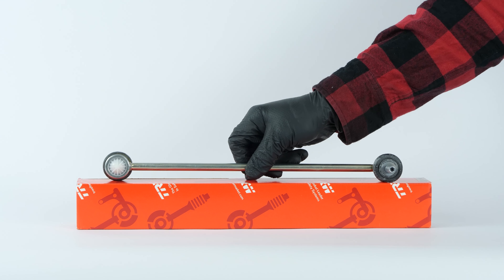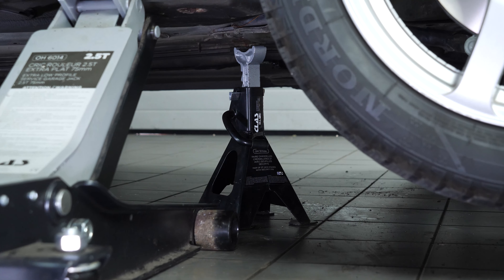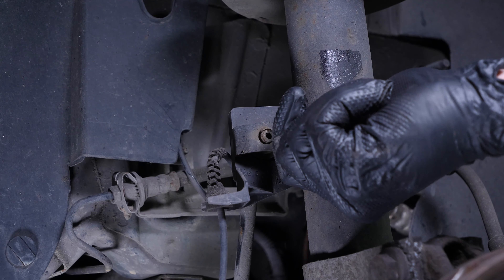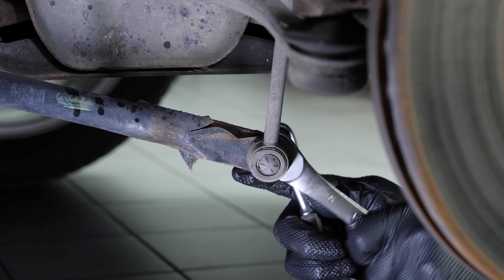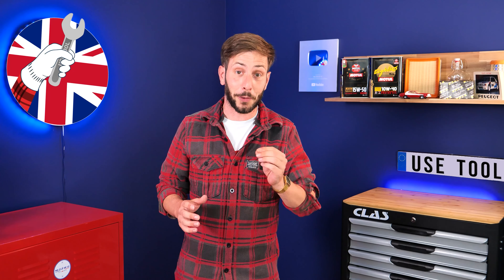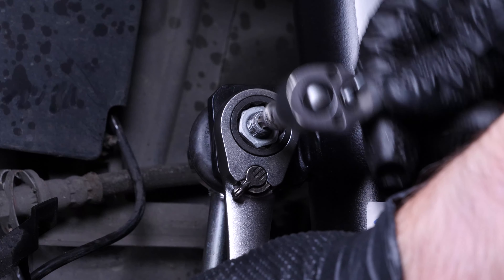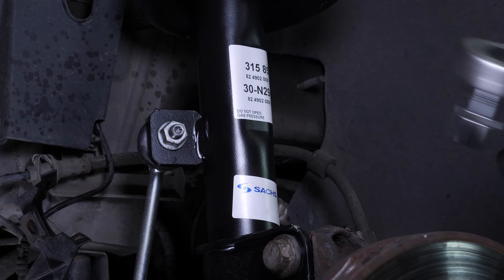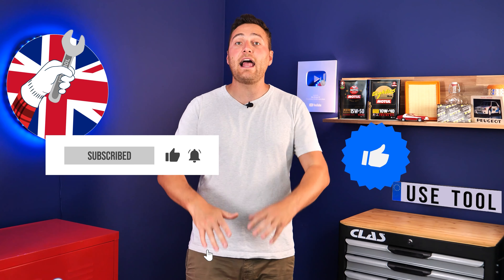How to replace the sway bar links 3008 mk1 🚗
Sway bar links on a Peugeot 3008 mk1.

Needed tools:
-💣🤖🏆The complete toolbox recommended by UseTool ES to repair your 3008 1

- 16mm spanner
- Socket wrench
- Wheel lug wrench
- Torque wrench
- Wire brush

🔝💪Safely lift your 3008 1 with the hydraulic jack and axle stands recommended by UseTool EN 💪🔝

- Hydraulic jack
- Wooden peg
- Axle stand

🚗📢💡 RESOURCES 💡📢🚗

Usetool's warnings
The sway bar links connects the stabilizer bar to the shock abosrbers to ensure that the wheels remain firmly on the ground.

0:00 Intro
0:15 Remove the sway bar link
1:52 Replace the sway bar link